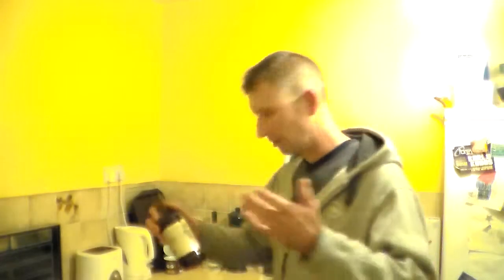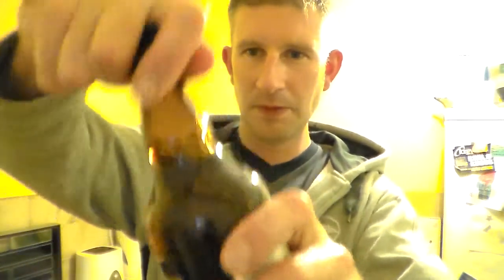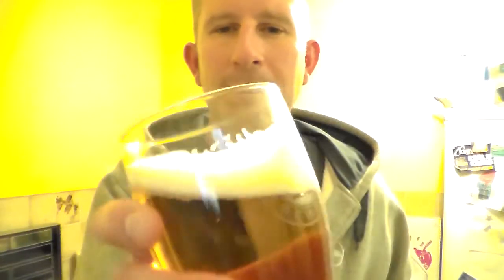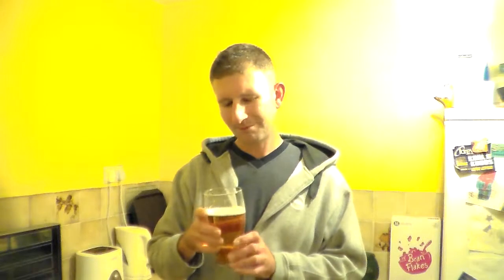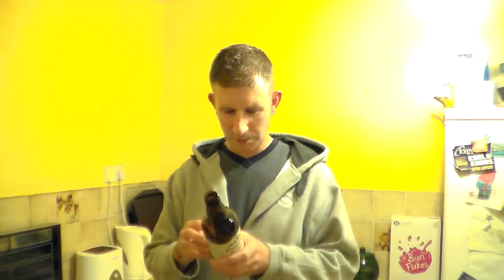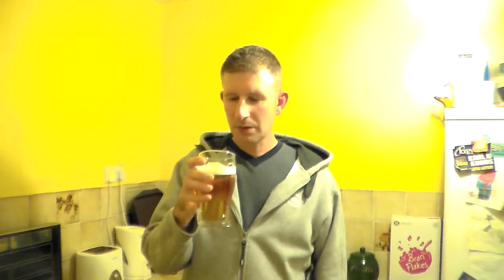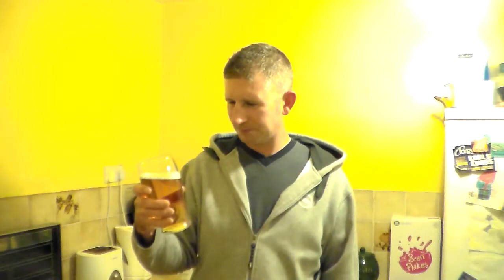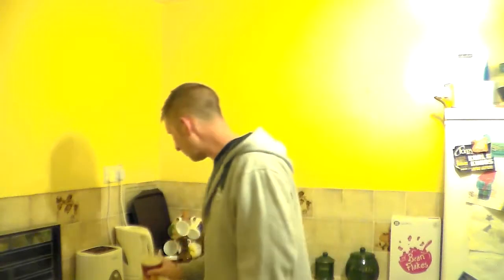Maxim Brewery Sweedish Blonde 4.4% ABV | Somerset Real Ale Reviews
#367 Review of another beer from the Sainsbury's great British beer hunt 2013